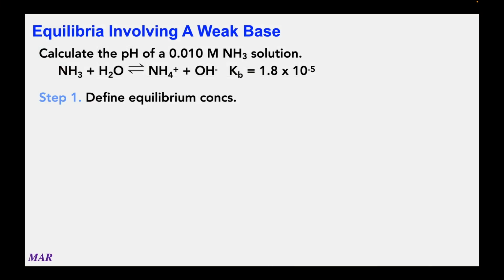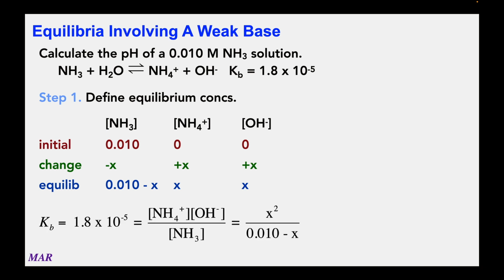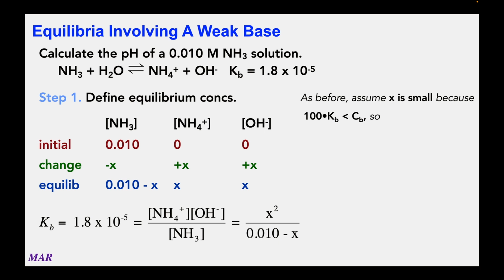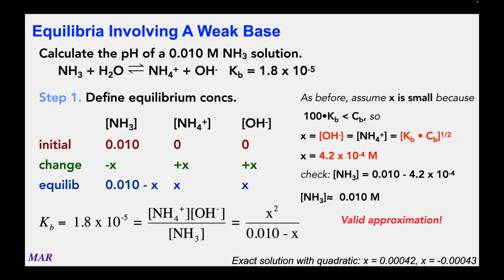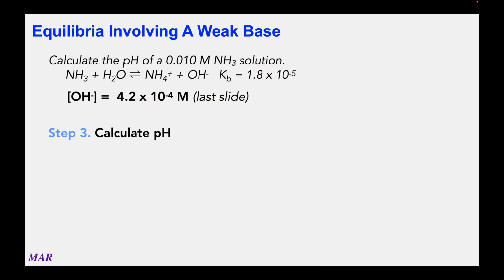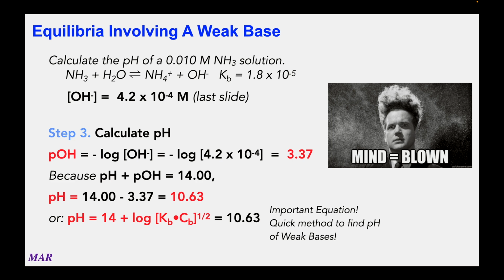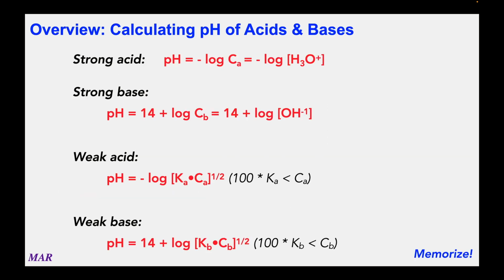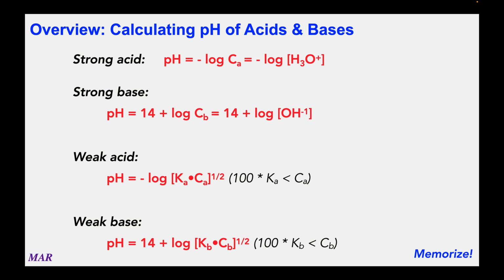CH 223 Screencast "Calculations with Bases"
"Calculations with Bases" - a Screencast from Chemistry 223 for students of Dr. Michael Russell's classes at Mt. Hood Community College in Gresham, Oregon, USA.